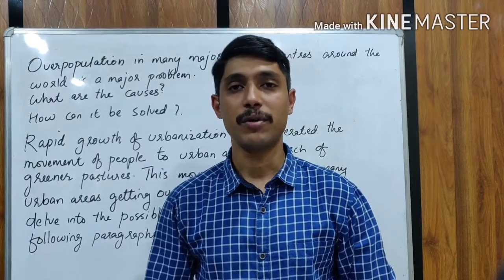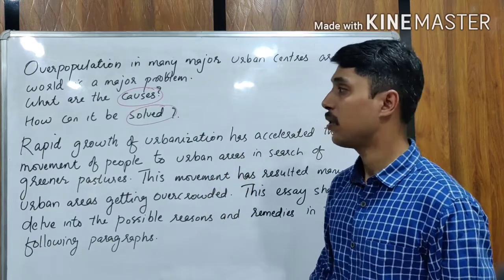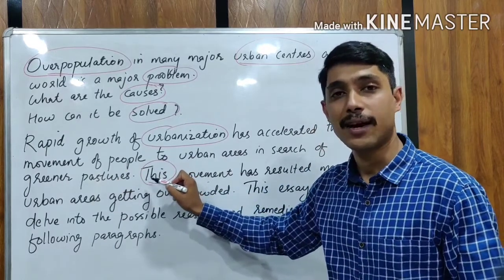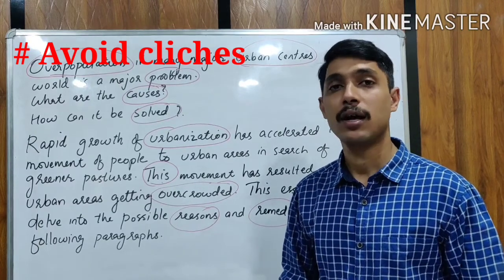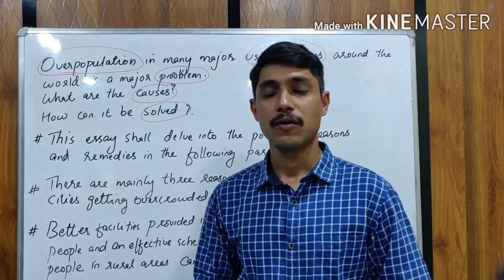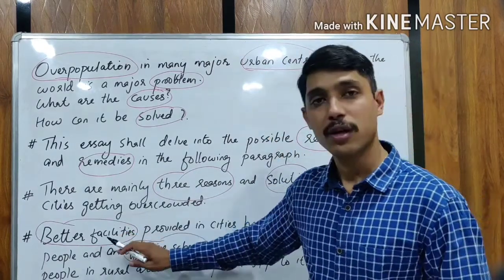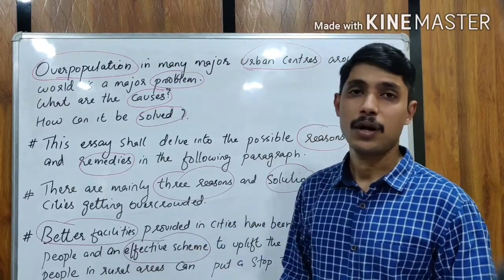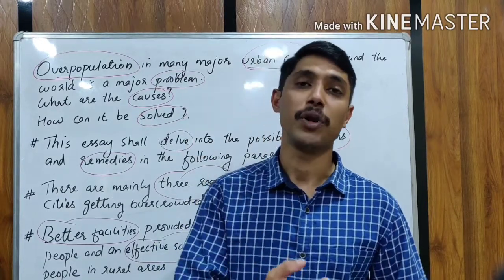How to impress IELTS examiner with an introduction.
This lesson clearly shows how an ielts opinion essay introduction is written. It analyses the factors of an impressive introduction.
# avoid cliches
# avoid anecdotes and quotations
# Use good vocabulary
# Follow a general to particular style
# Make it clear and precise.